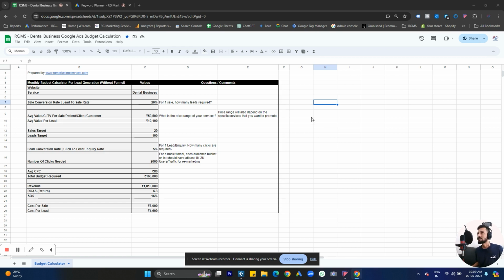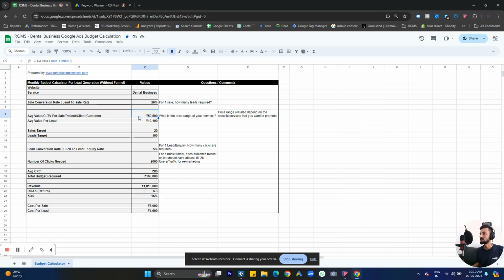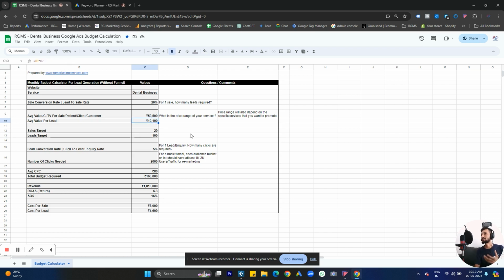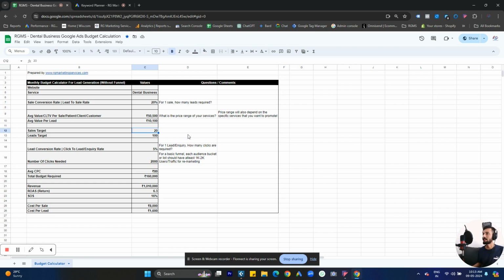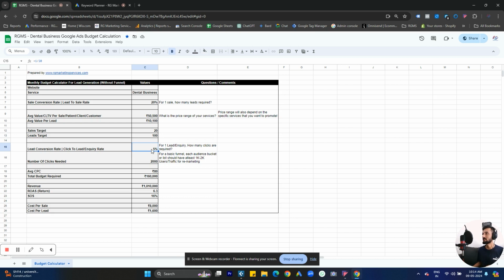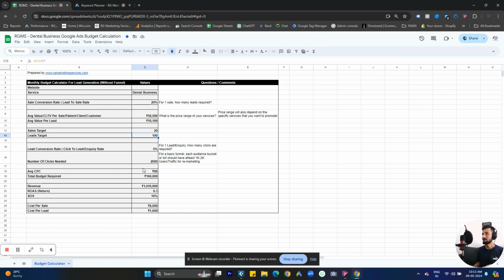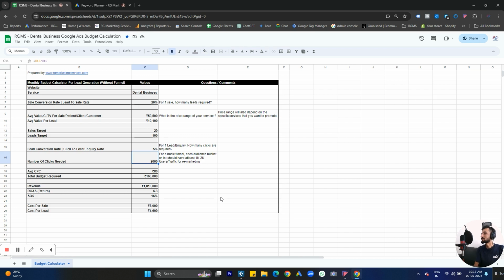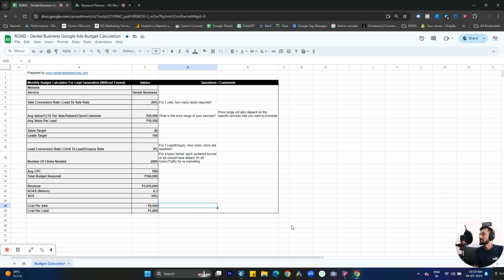How To Calculate Google Ads Budget In 2024 | Dental Ads | Search Ads | RGMS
Struggling to set the right budget for your dental Google Ads campaign?

In this video, we'll break down EXACTLY how to calculate your Google Ads search ad budget for your dental practice. We'll cover everything you need to know, including:

* **Setting realistic goals:** What are you hoping to achieve with your ads? New patients? Increased awareness?
* **Understanding key metrics:** We'll define Cost-per-Click (CPC), conversion rates, and more!
* **Factoring in your patient value:** How much revenue does a typical new patient bring to your practice?
* **Competition research:** See what your competitors in the area are spending.

By the end of this video, you'll be a confident dentist with a budget that drives results for your practice!

Plus, we'll share bonus tips specifically for dental businesses!

Watch now and get ready to see more patients walk through your door!